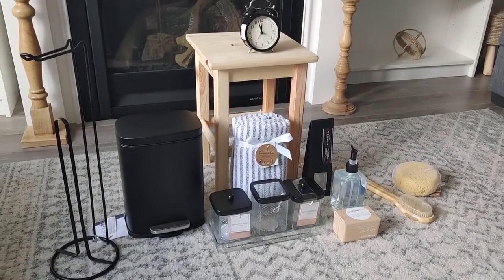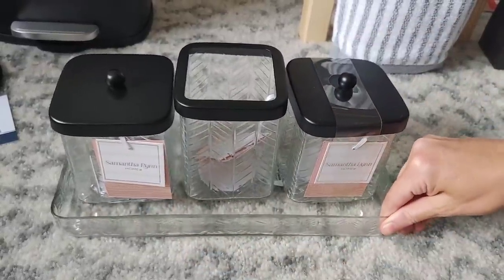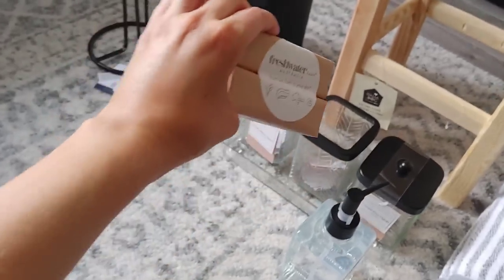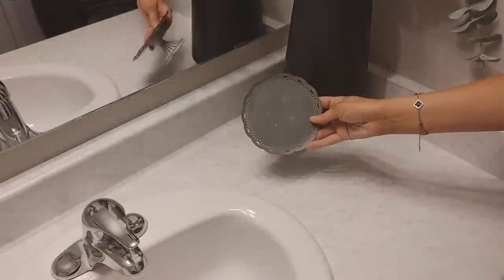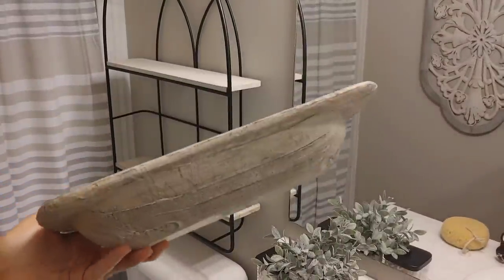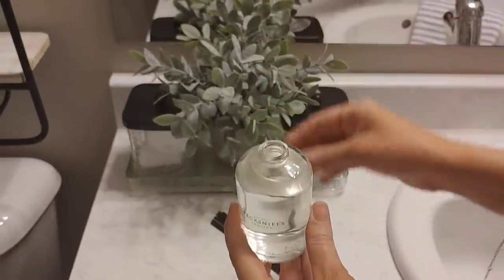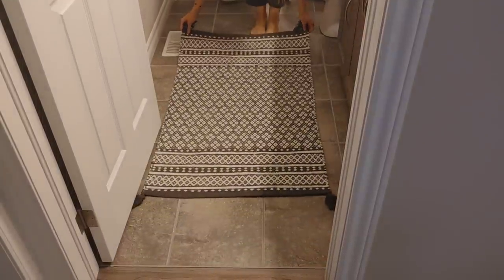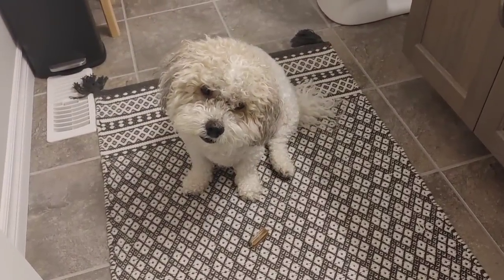🌱 2023 BATHROOM MAKEOVER!!!🌱DECORATE MY BATHROOM WITH ME🌱NEUTRAL DECOR